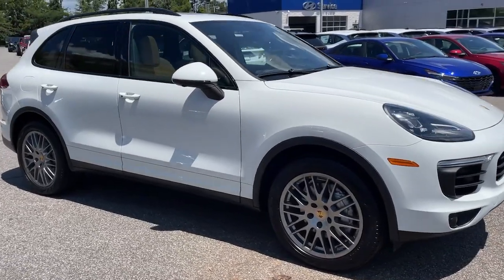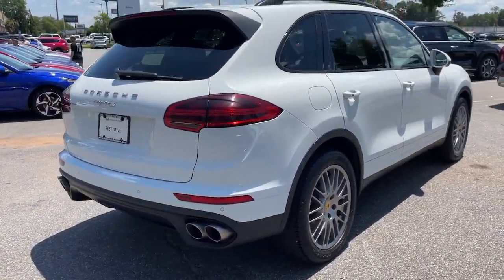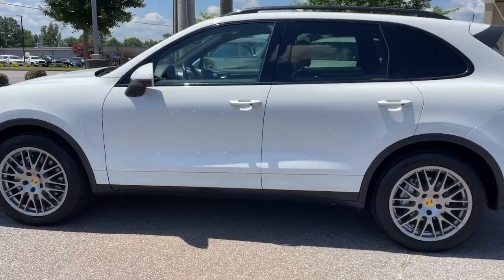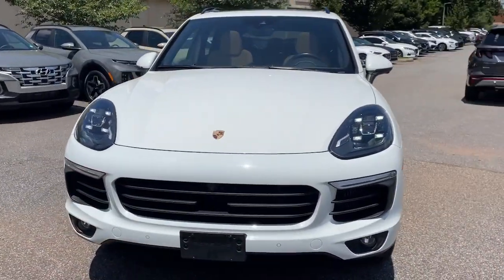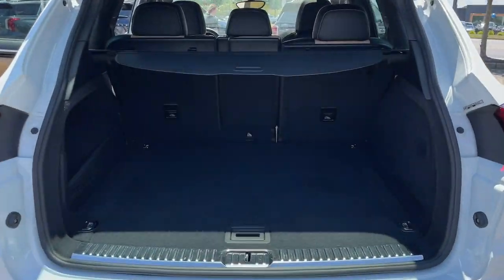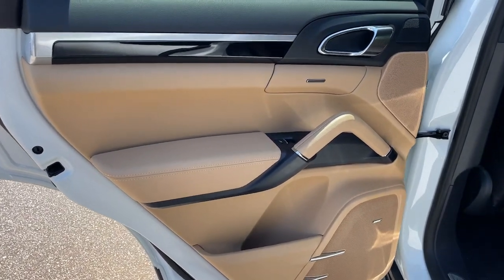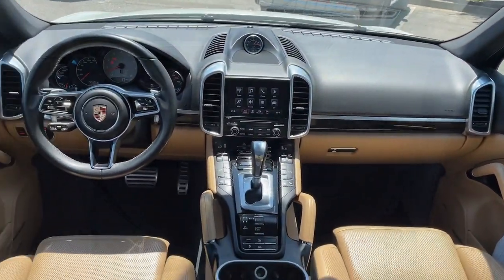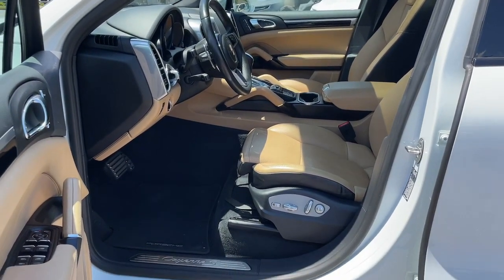2017 Porsche Cayenne Athens, Commerce, Lawrenceville, Gainesville, Madison 587248A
White Used 2017 Porsche Cayenne S available in 4160 Atlanta Hwy., Athens, Georgia at Hyundai of Athens. Servicing the Athens, Commerce, Lawrenceville, Gainesville, Madison, GA. area.

Engine: The 2017 Cayenne S is powered by a 3.6-liter twin-turbocharged V6 engine. This powerful engine produces approximately 420 horsepower and 406 lb-ft of torque providing exhilarating acceleration and performance.brbrTransmission: The Cayenne S typically comes with an 8-speed automatic transmission which delivers smooth and precise gear shifts.brbrAll-Wheel Drive (AWD): Porsches renowned all-wheel-drive system known as Porsche Traction Management is standard on the Cayenne S. It helps provide excellent traction and handling in various driving conditions.brbrPerformance: Thanks to its robust engine and agile handling characteristics the Cayenne S can accelerate from 0 to 60 mph in around 5 seconds making it one of the quickest SUVs in its class.brbrInterior Features: As a luxury SUV the Cayenne S offers a high-quality interior with premium materials. It may come with features such as leather seats heated and ventilated front seats dual-zone automatic climate control and a panoramic sunroof.brbrInfotainment System: The 2017 Cayenne S comes with Porsche Communication Management (PCM) which includes a touchscreen display navigation system Bluetooth connectivity and various multimedia options.brbrSafety: The Cayenne S is equipped with a range of safety features including multiple airbags antilock brakes stability control and available driver assistance technologies like adaptive cruise control and lane departure warning.brbrCargo Space: The Cayenne S provides a decent amount of cargo space for a midsize SUV making it suitable for carrying luggage and other items during trips.brbrDesign and Styling: The Cayenne S exhibits the sleek and distinctive design elements characteristic of Porsche vehicles. It combines a sporty exterior with a luxurious and comfortable interior.